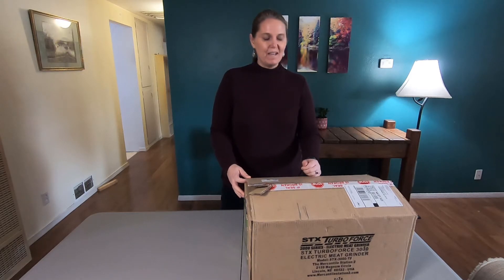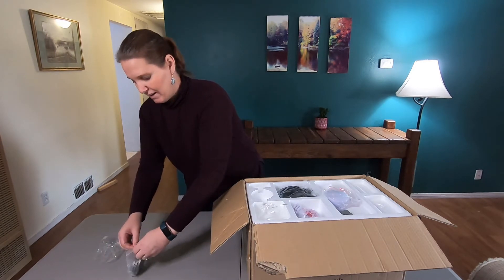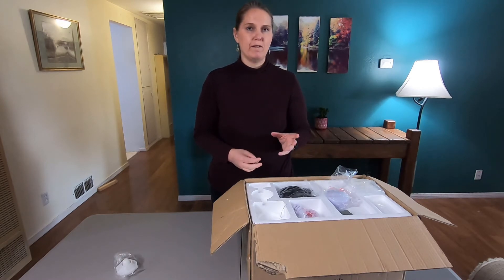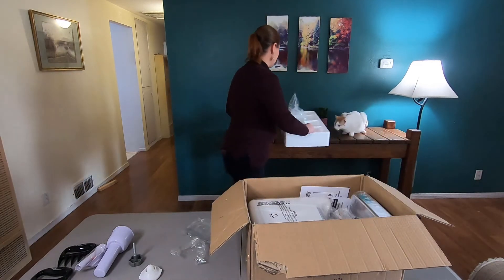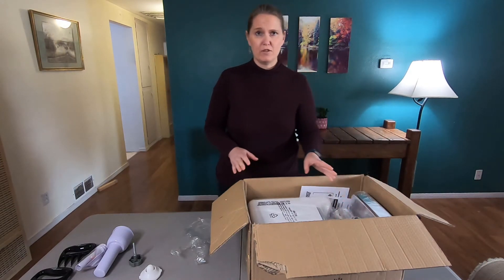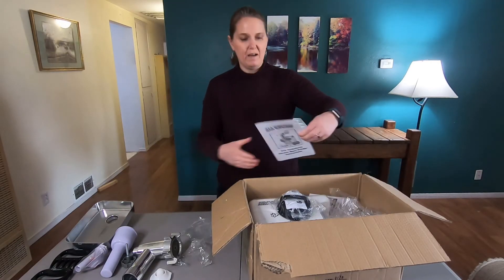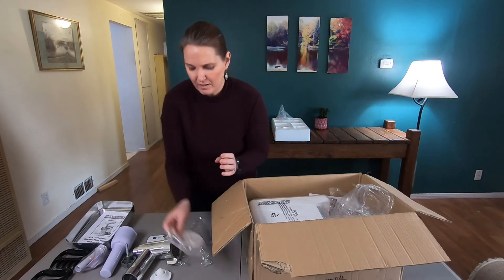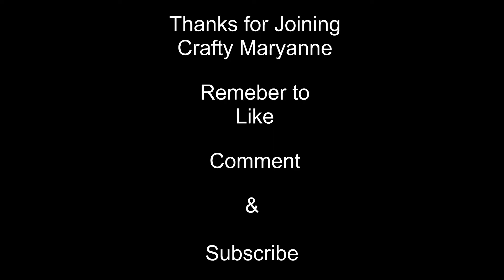Let's Unbox: A Meat Grinder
The unboxing of a new meat grinder.